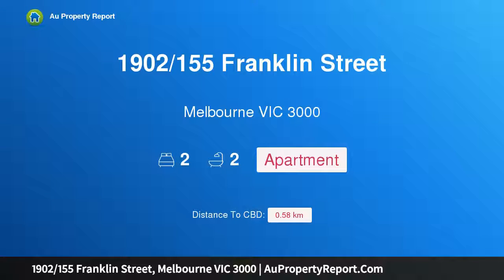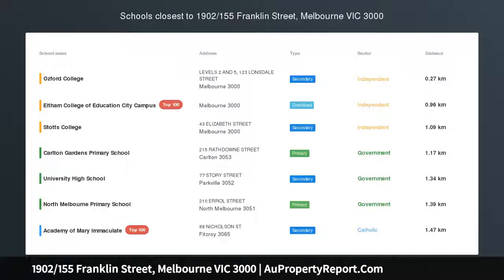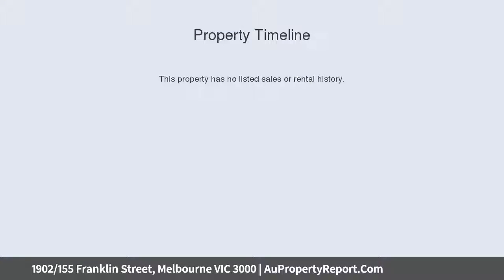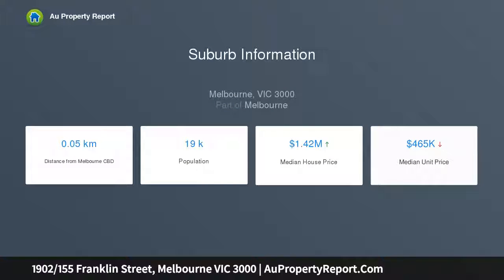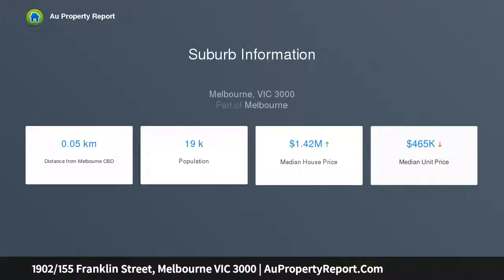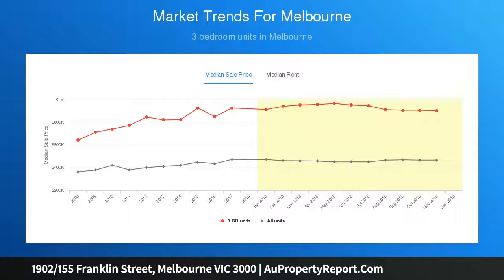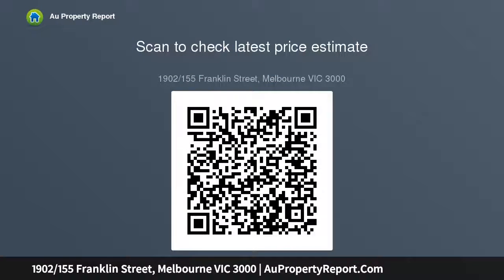1902/155 Franklin Street, Melbourne VIC 3000 | AuPropertyReport.Com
1902/155 Franklin Street, Melbourne VIC 3000
Property Type: apartment
Bedrooms: 2
Bathrooms: 2
Car Space: 0
Extra Large North Facing City Gem